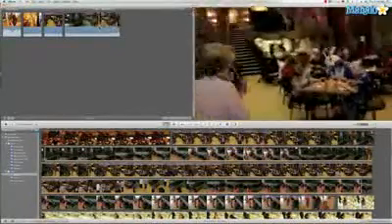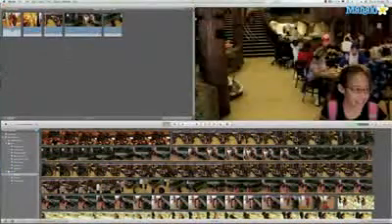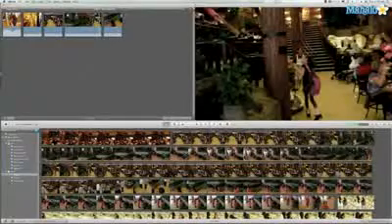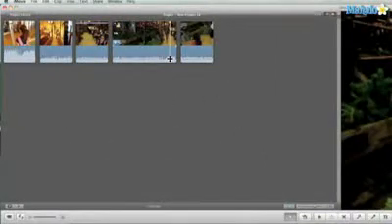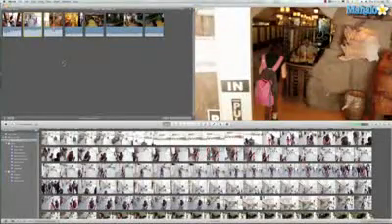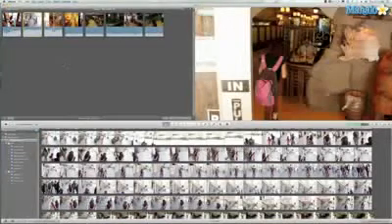ixtreamer first basic use of the apple dock download